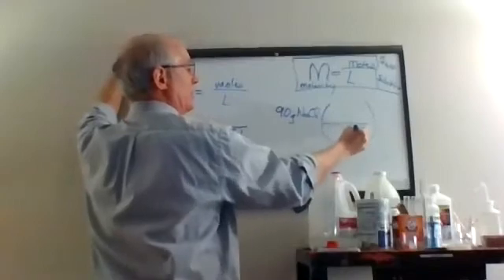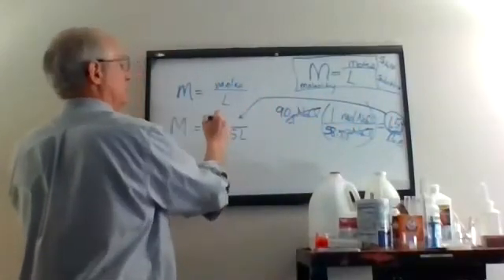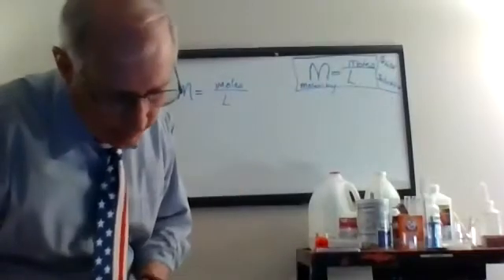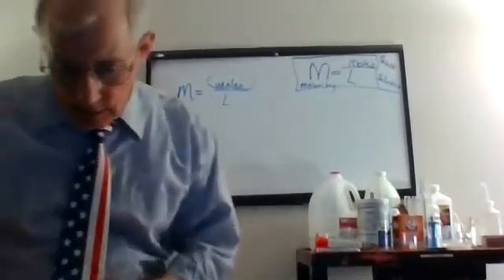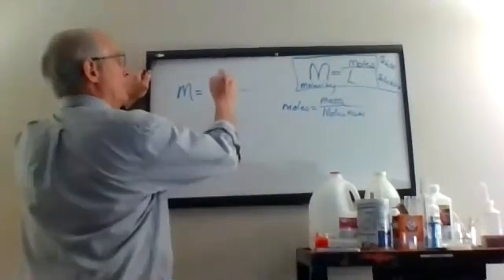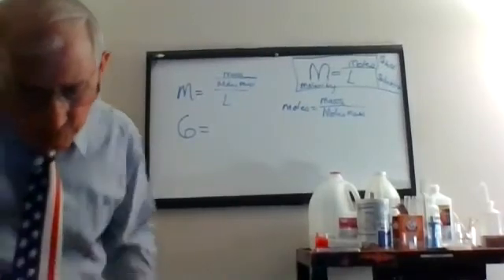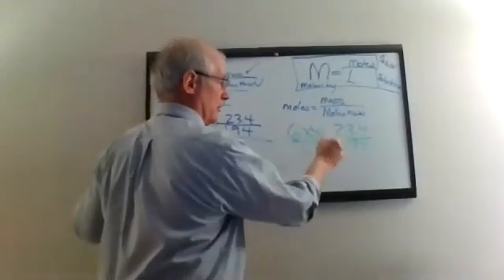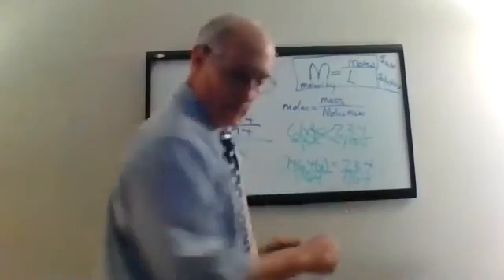Chem Molarity 418 421 Mon Apr 13